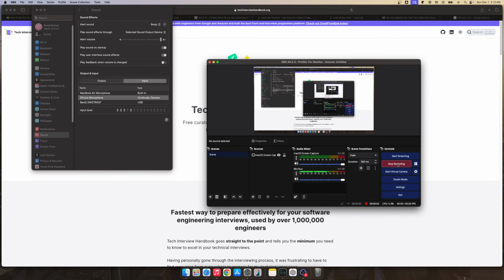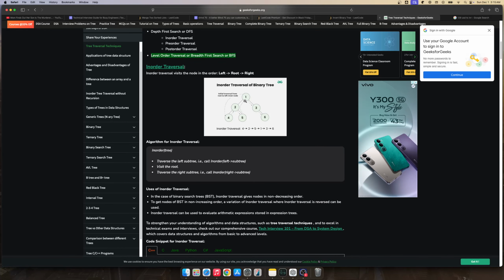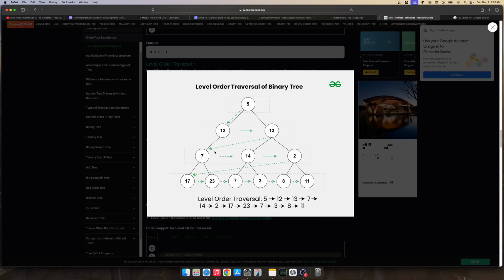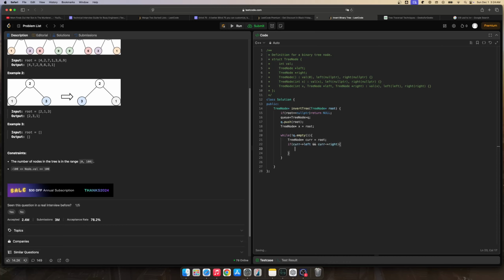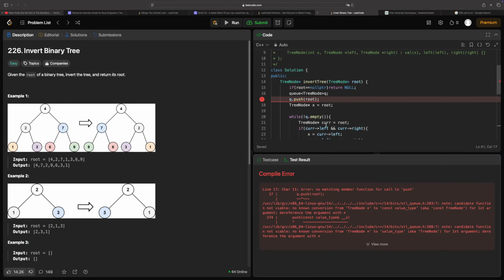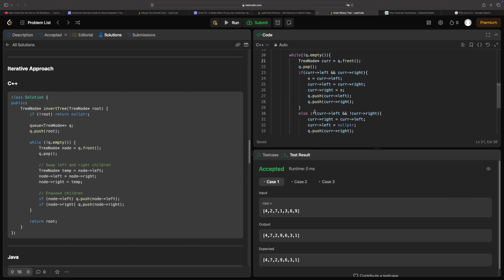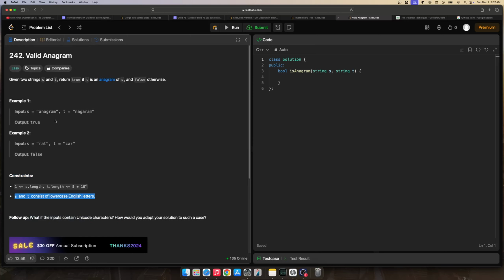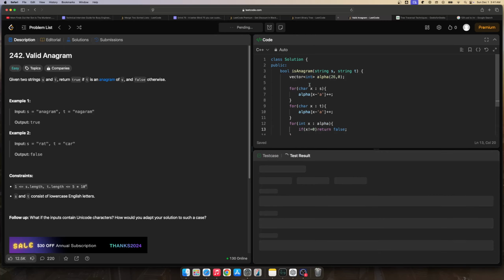Day 4 (part 1) of The Coding Interview Preparation.